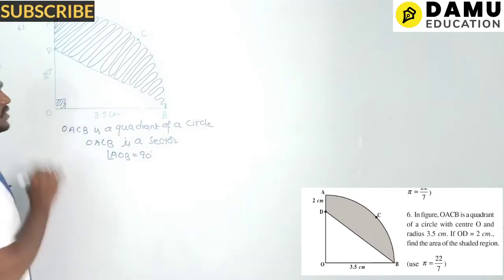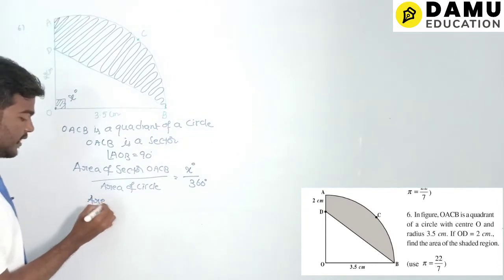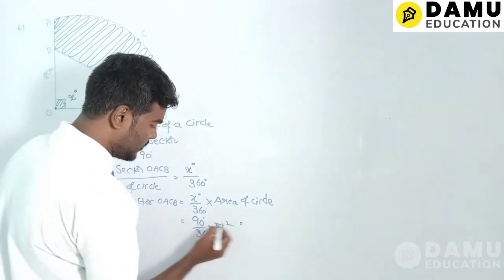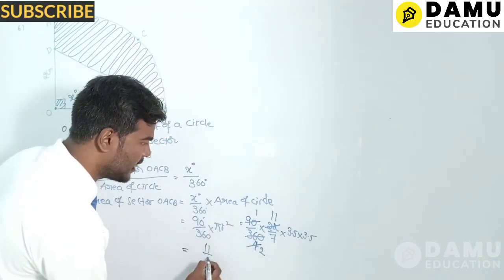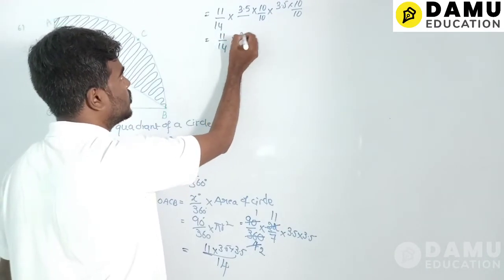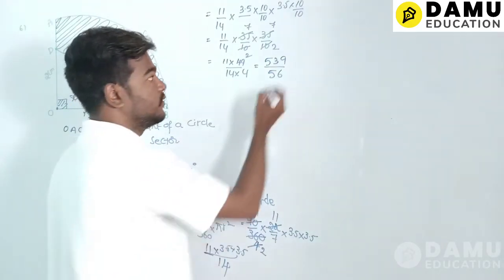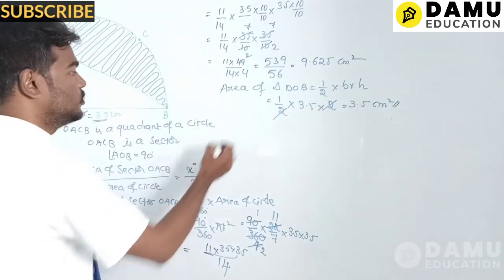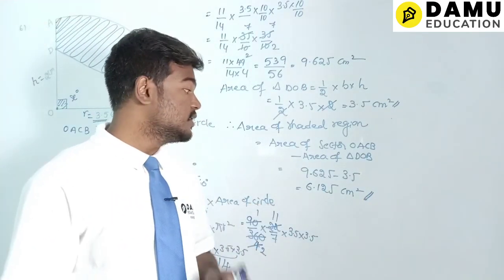Tangents & Secants to a Circle | Ex 3 Q 6 | 10th Class Maths | Damu10thClassMaths | Damu Education